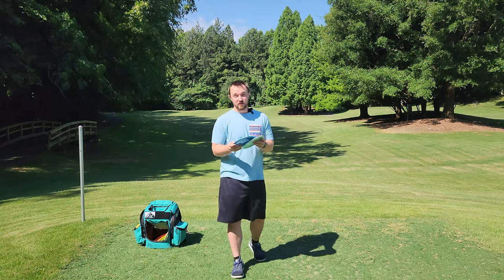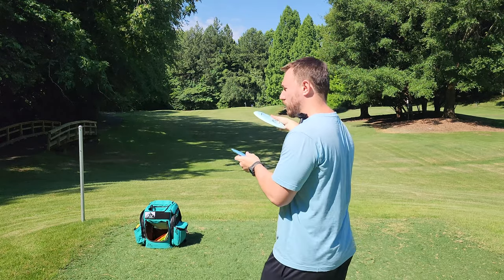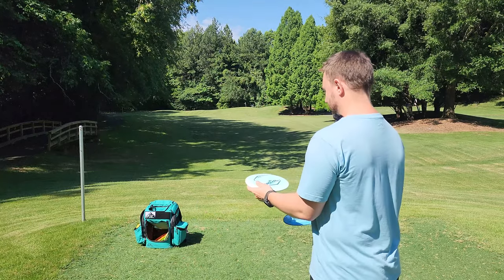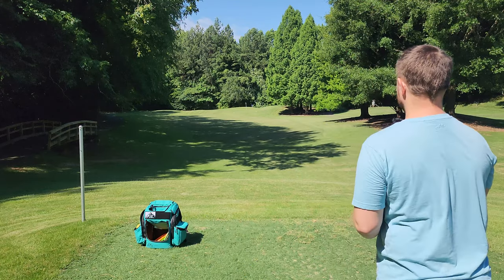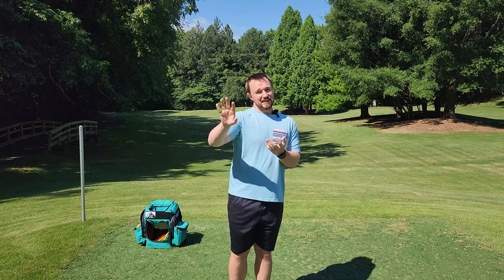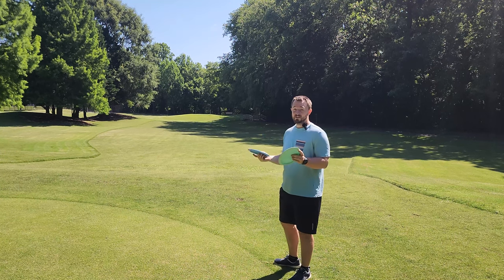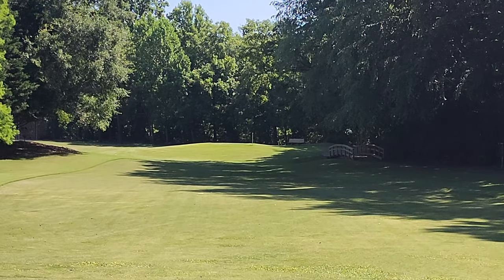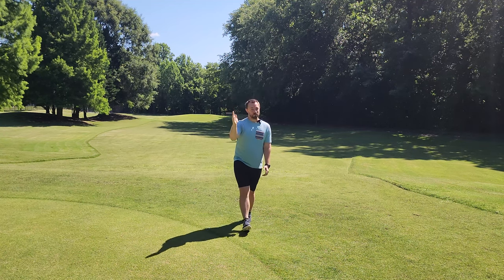The Straightest Fairway Driver (My Favorite)